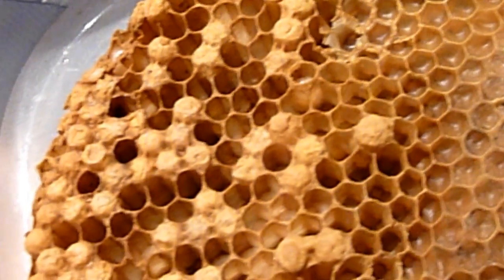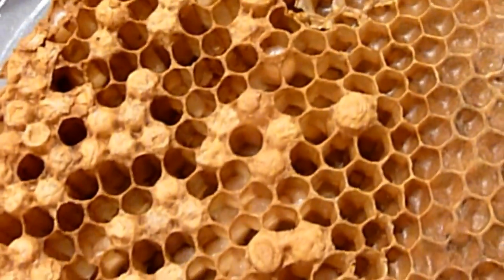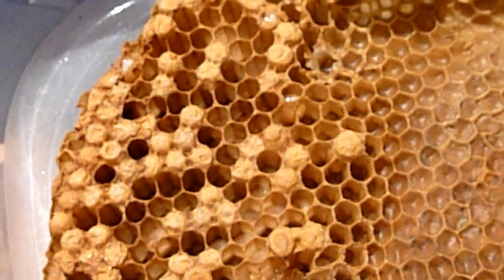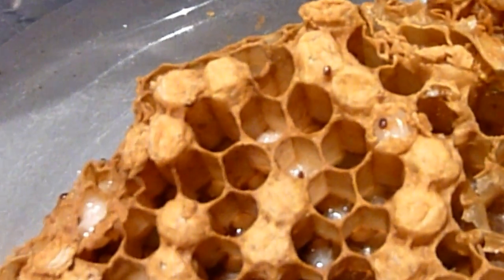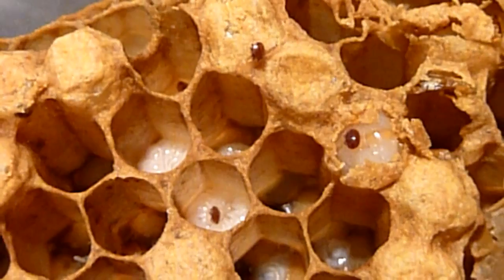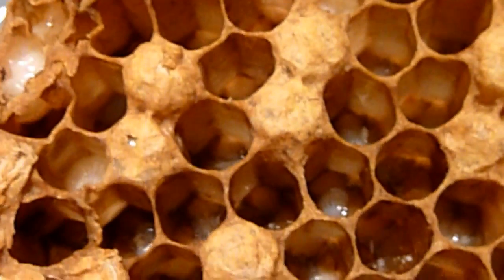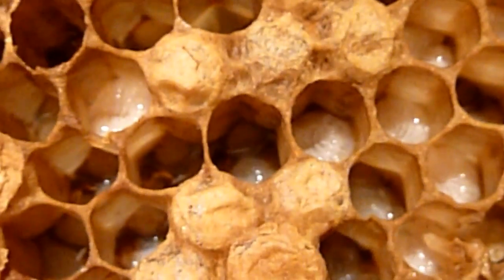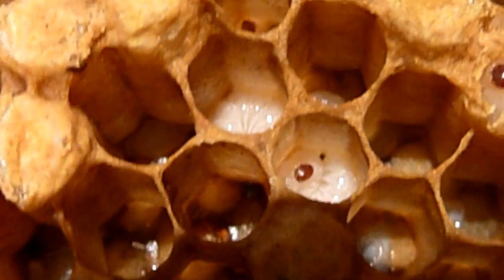NWNJBA Video Short - Varroa Mites on and in Drone Brood Cells